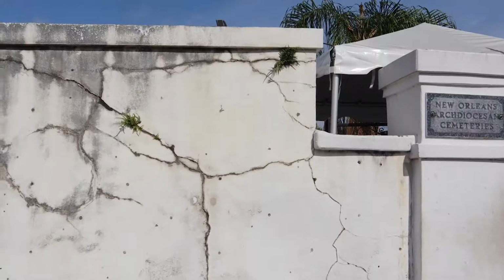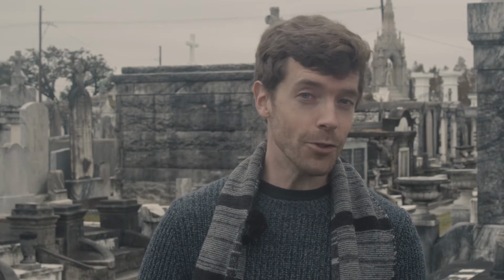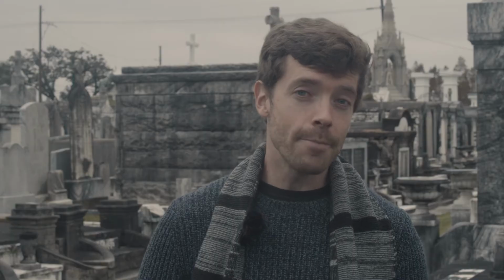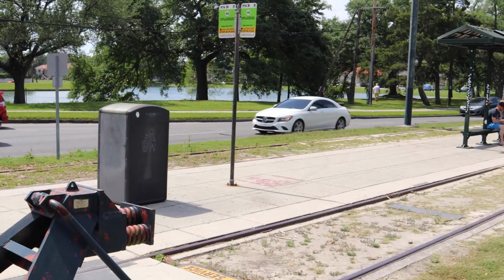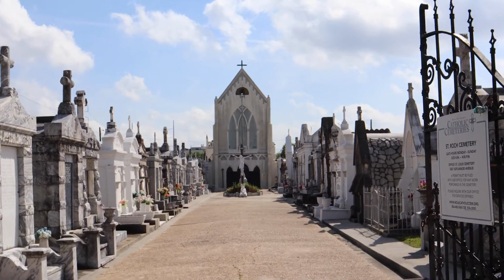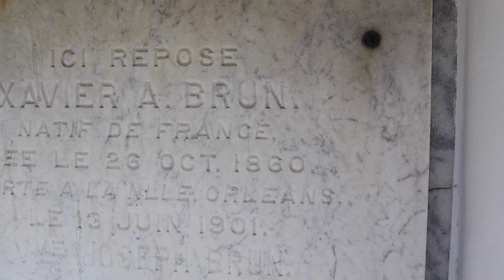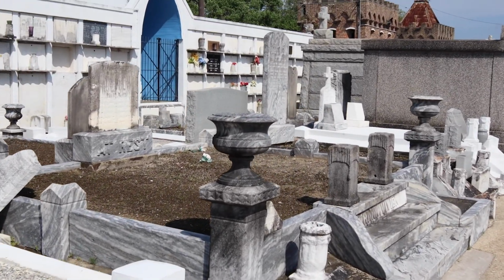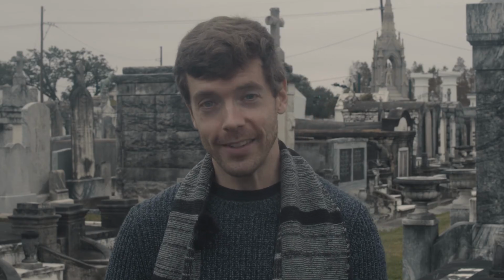How to Visit New Orleans Cemeteries | Tips from a Local Tour Guide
In this video, we share all the basics of New Orleans cemeteries: which ones you can visit, how to take a tour or explore them on your own, and how our above-ground burial tradition works.

If you found this video helpful, please consider 💰 leaving Andrew a TIP Andrew's “Cashtag” is $AndrewDFarrier.

VISITING NEW ORLEANS? Join us for a guided walk or look for our travel tips for NOLA to help plan your trip. Find out more